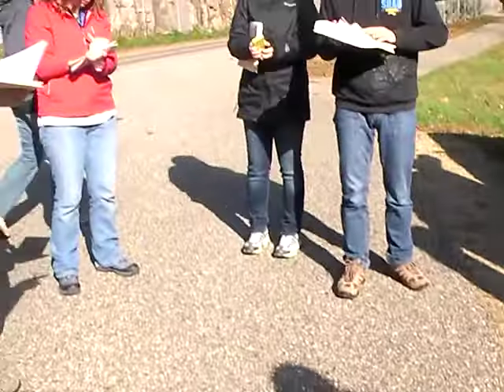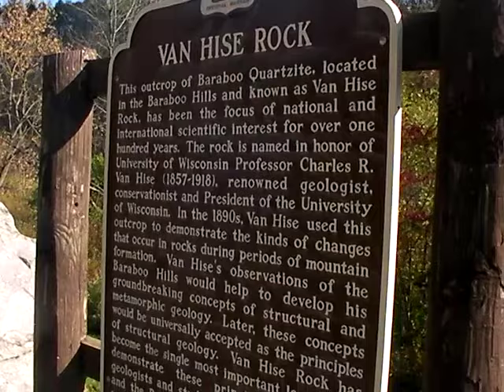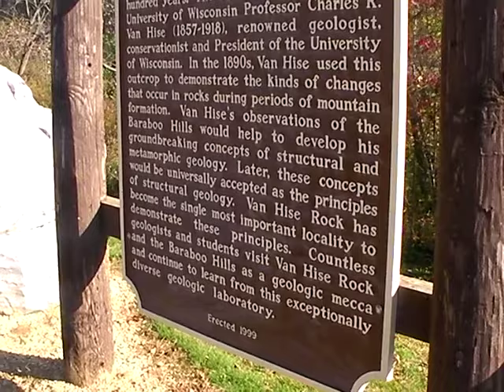rosenberg iupui baraboo 2011 van hise rock 1